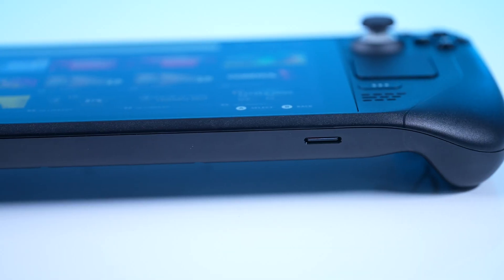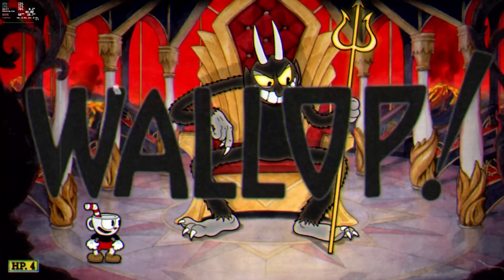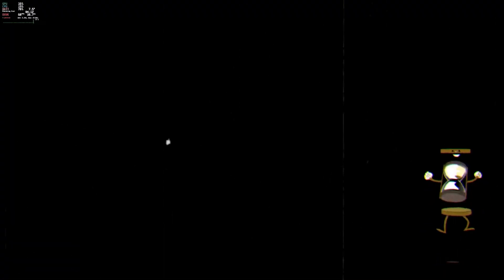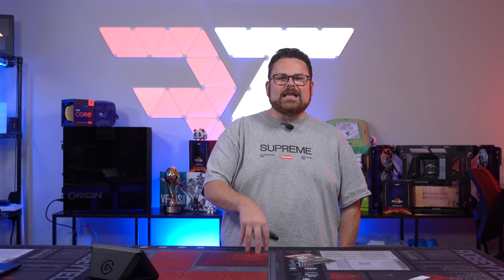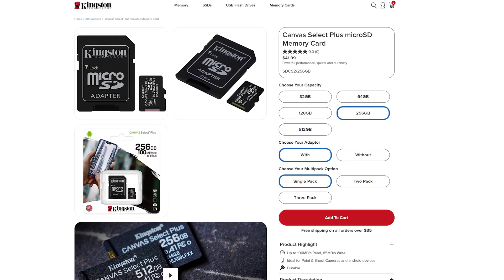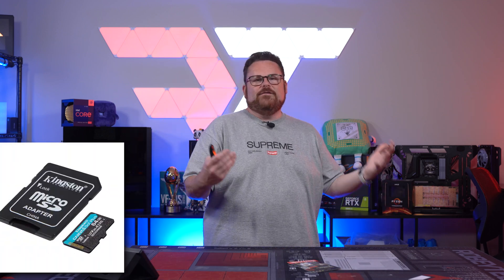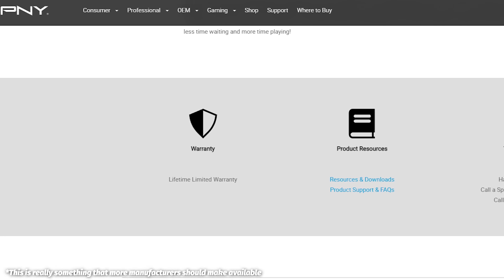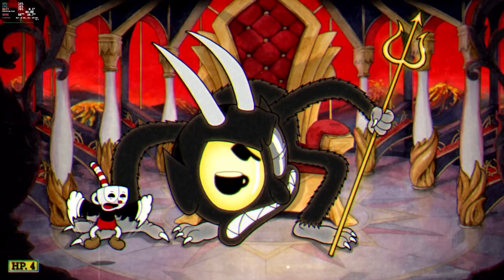Choosing the Best SD Card for your Steam Deck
I am aware I am saying Megabit instead of Megabyte... apologies it's all in Megabytes per second MB/s not Mbit/S.  Apologies for the error I just wasn't paying attention to what I said.

0:00 – Intro
0:56 – What’s being tested
2:06 – Patterns from testing
2:45 – Load Time Benchmarks
4:24 – Endurance?
6:26 – Is there a best SD Card?
7:18 – Outro

Liked one of the cards you saw?  Check out the links below to grab one of yourself.

- Kingston SDCS2 Canvas Select Plus 256GB 100MB/s - Amazon

- Kingston SDCS2 Canvas Select Plus 256GB 100MB/s - Newegg

- Kingston SDCG3 Canvas Go Plus 256GB 170MB/s - Amazon

- Kingston SDCG3 Canvas Go Plus 256GB 170MB/s - Newegg

- SanDisk Extreme Plus 256GB 200MB/s - Best Buy

- PNY XLR8 512GB 100MB/s - Amazon

@Robeytech - Twitter
@Robeytech – Instagram
@Robeytech – TikTok
@Robeytechdeals - Twitter
Facebook.com/Robeytech - Facebook
Twitch.tv/Robeytech - Twitch